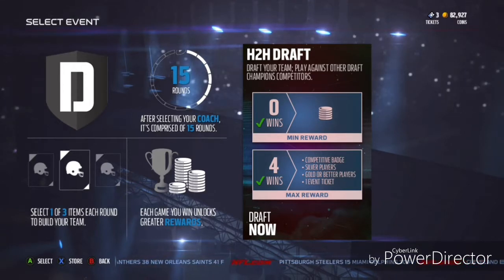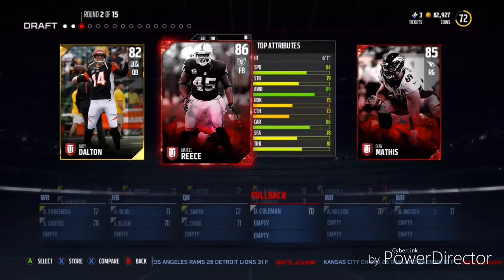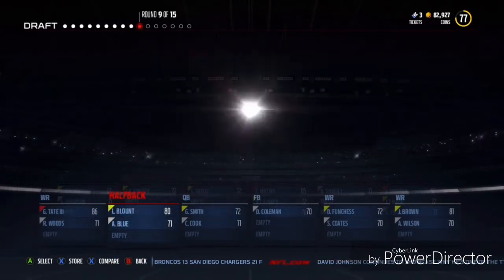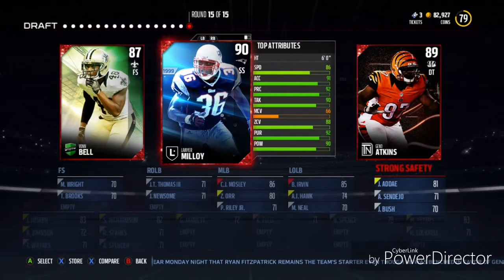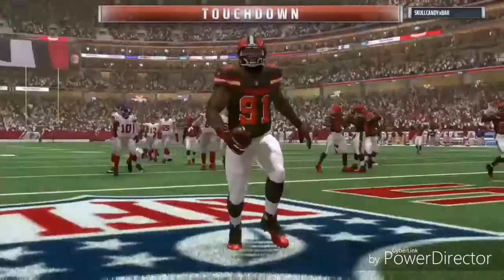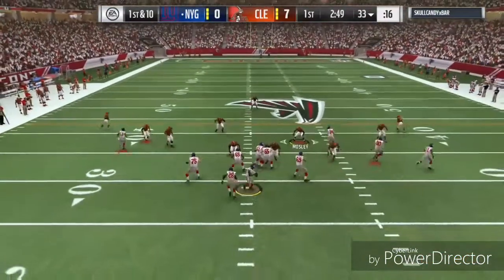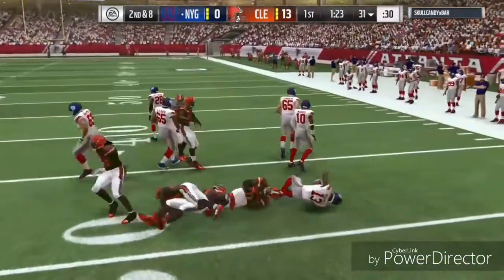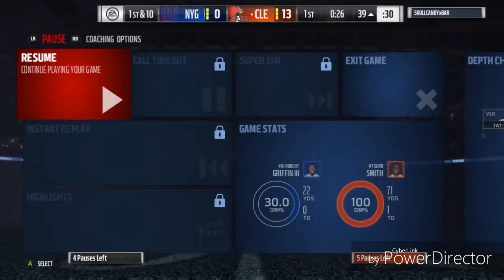CAN THE 0-7 BROWNS GET A WIN?! || MADDEN 17 DRAFT CHAMPIONS GAMEPLAY || EPISODE 1